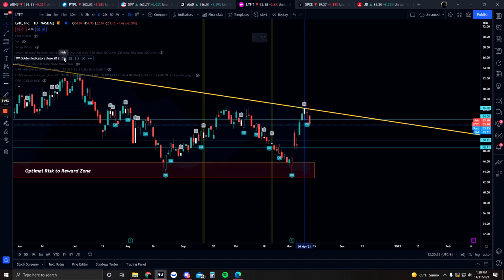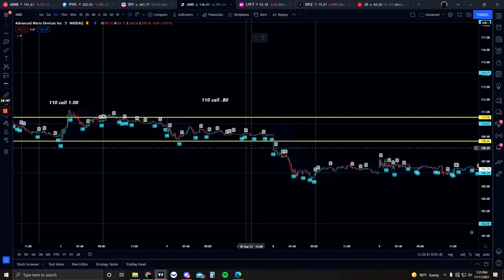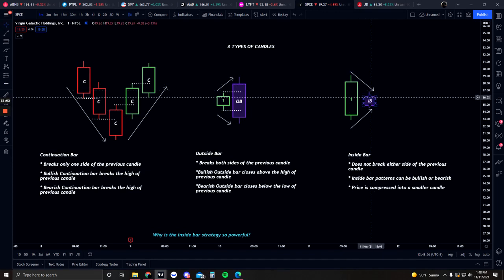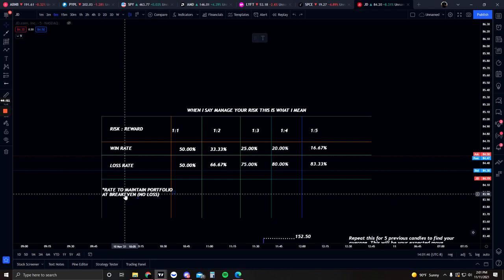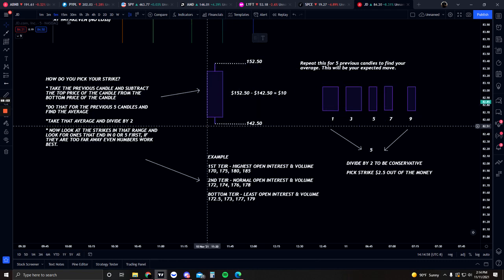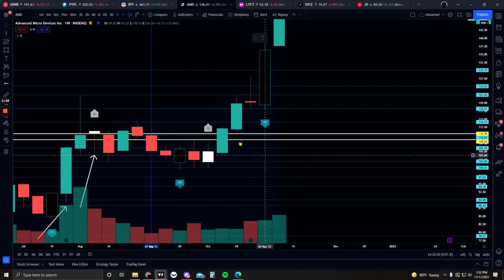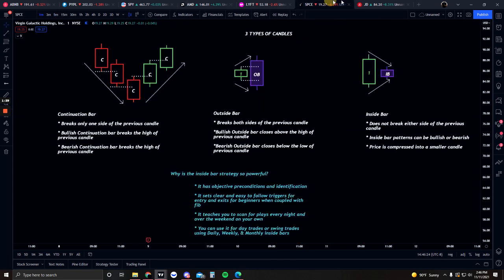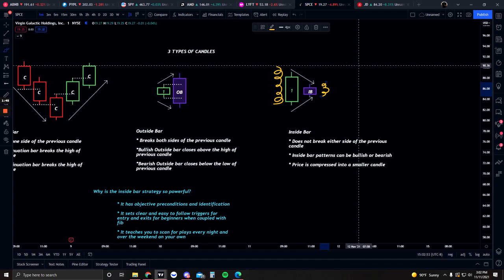[IN-DEPTH] Inside Bar & Fibonacci Strategy For Beginner Option Traders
If you enjoy the content join my free discord group we've got members of all skill levels with live trading every friday.

Inside Bar is an indecisive setup where traders are not sure of the direction which is reflected in the bar range which is usually narrower.
The day following Inside Bar usually would be a decisive bar with wide range.
This decisive bar can be exploited if traded with discipline.

[Time Stamps]
00:00 - Intro

2:30 - Inside Bar Indicator Use

4:25 - Continuation Bar, Outside Bar, & Inside Bar Identification

11:11 - How to play an Inside Bar

30:45 - How to use Fibonacci Retracement & Extension to take profit and stop loss. (Make sure to copy my Fibonacci settings)

39:40 - Why Risk to Reward ratio is more important than win rate or % gain.

56:56 - How do you pick which option strikes for calls & puts?

01:05:32 - Why you should be using a cash account brokerage to day trade instead of Robinhood margin

01:09:33 - Where to confirm the price for the high and low of a candle instead of just eyeballing it

01:11:12 - How to use Weekly/Monthly Inside Bars for swing traders

01:21:07 - The benefits of buying more than 1 contract

01:28:45 -  My Fibonacci Retracement Settings to Copy

01:30:30 - Overall Quick Recap of Inside Bar Trading